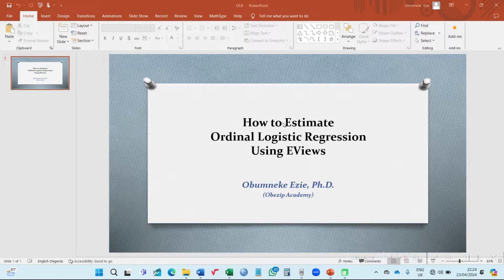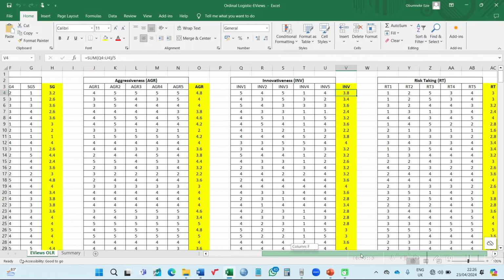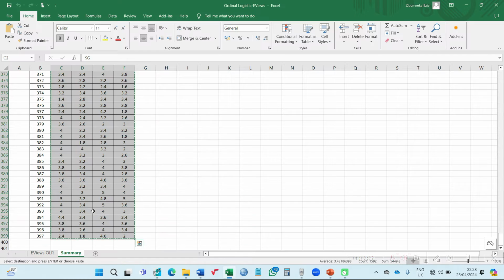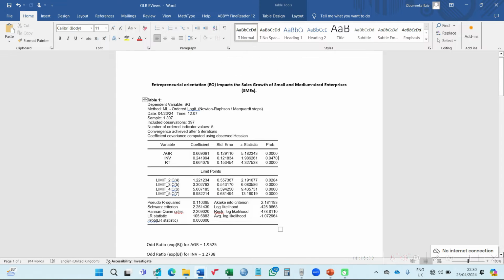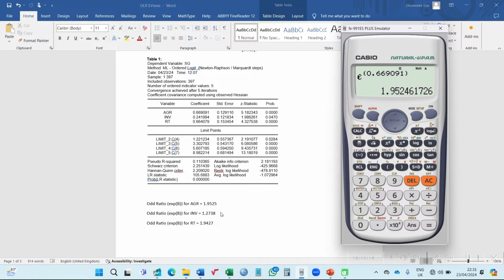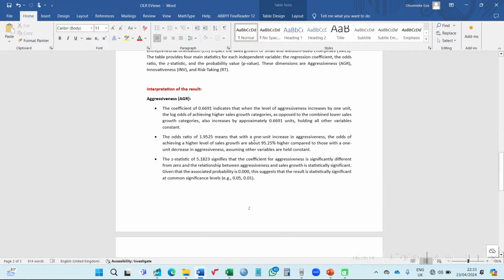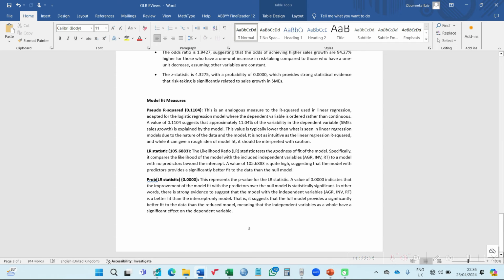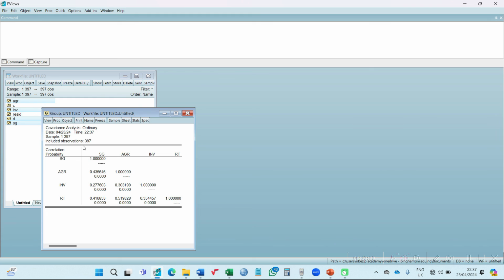LIKERT-SCALE- How to Estimate Ordinal Logistic Regression Using EViews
This video shows how to estimate Ordinal Logistic Regression Using EViews and generate the odd ratios